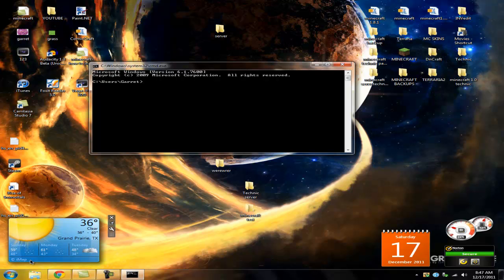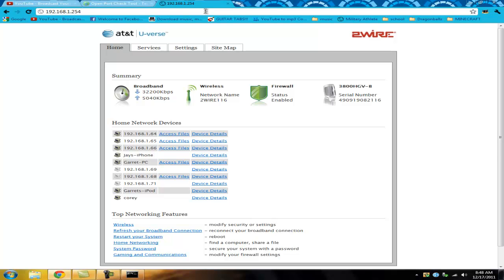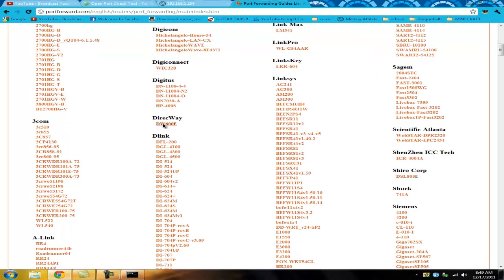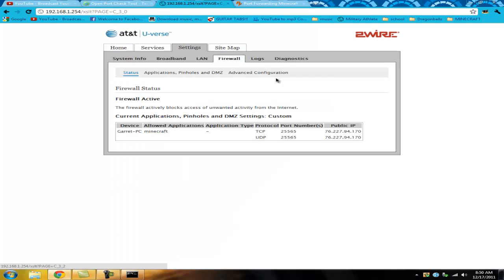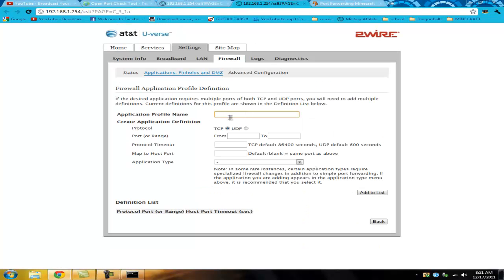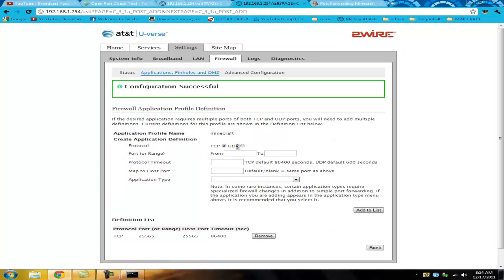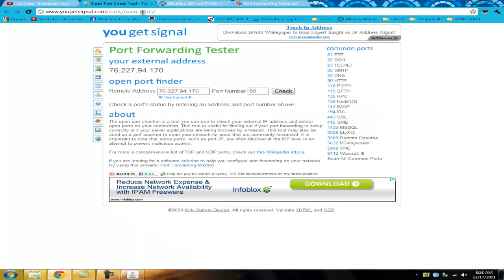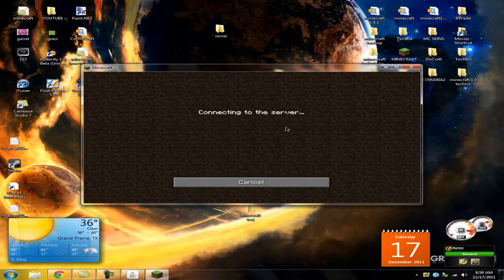How to Port Forward Minecraft server (At&t U-Verse